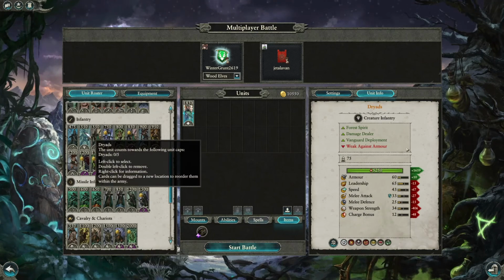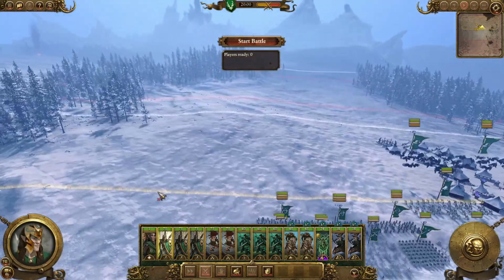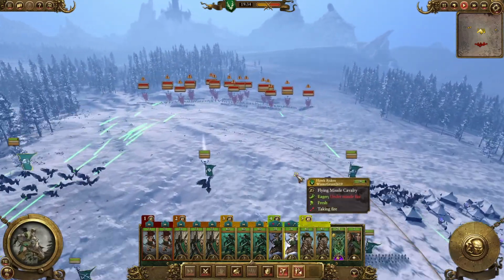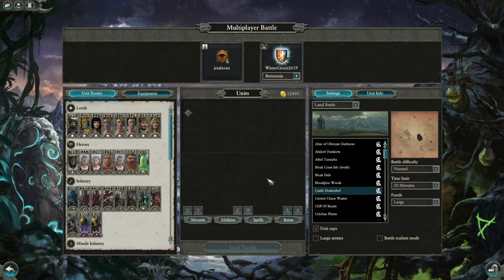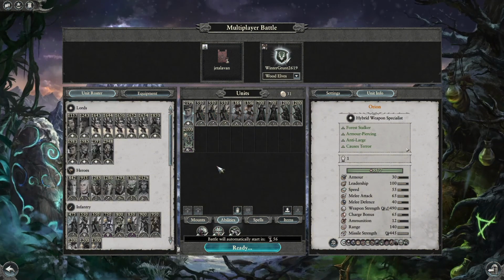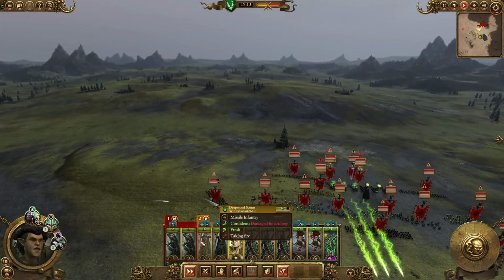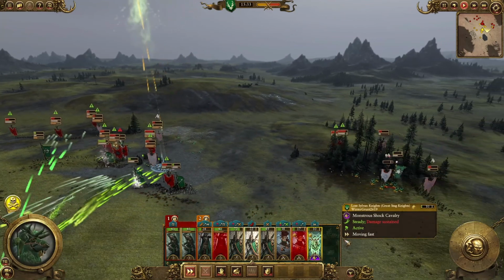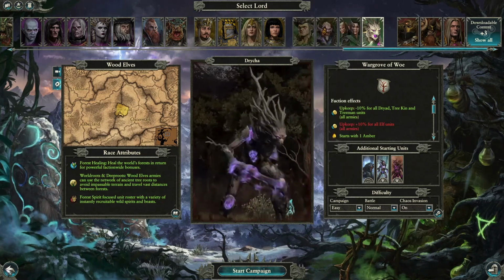Total war Warhammer 2 wood elves quick battles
wood elves vs skeven